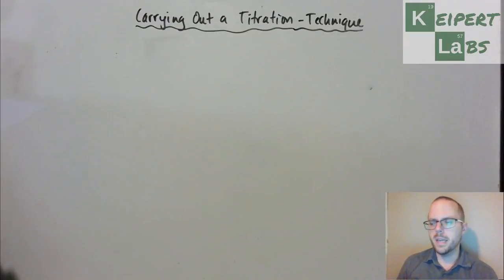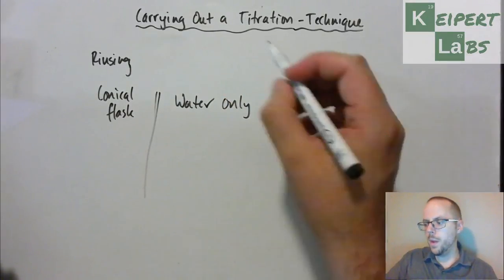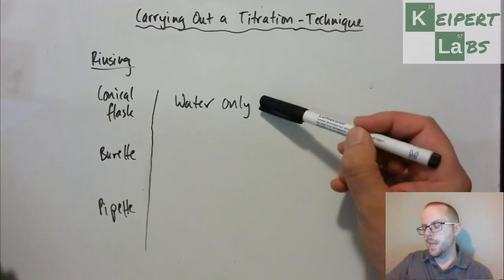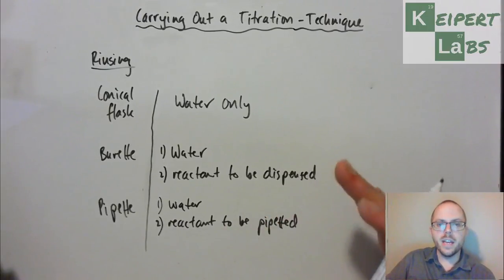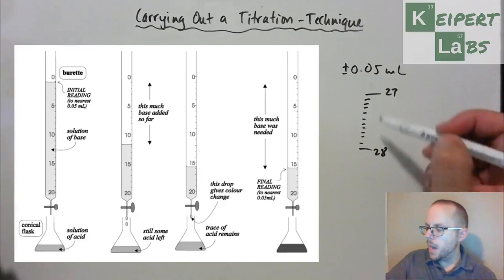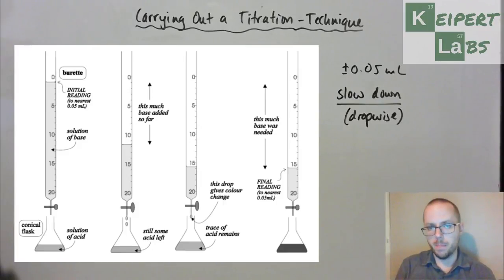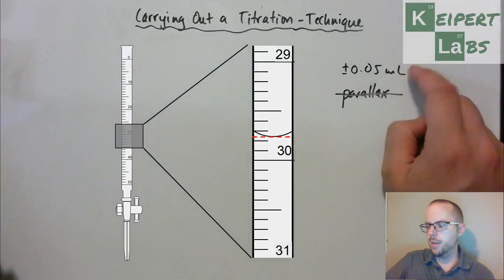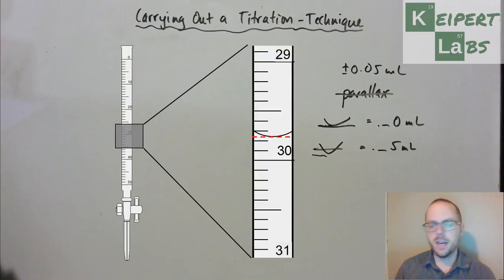Carrying Out a Titration - Technique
We know that titration is a technique that can be highly accurate, but how does that happen? What techniques do we need to learn to help us to carry out titrations more accurately? Check out this episode of Keipert Labs to find out more about it!